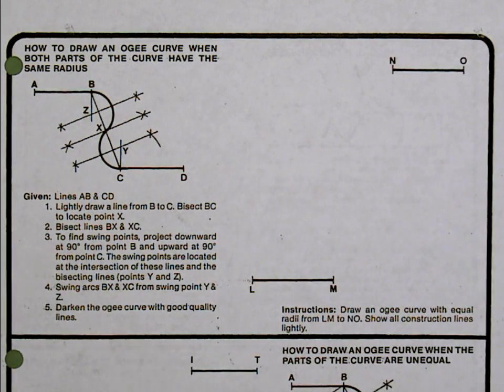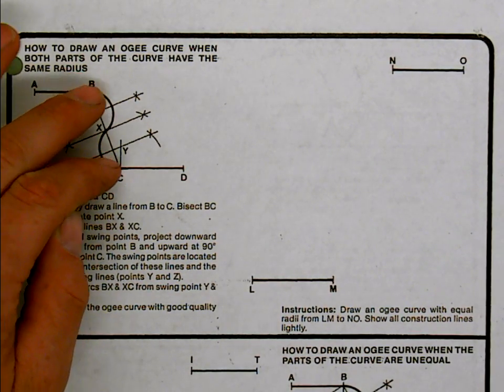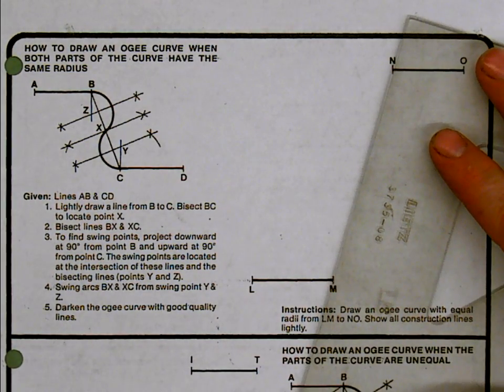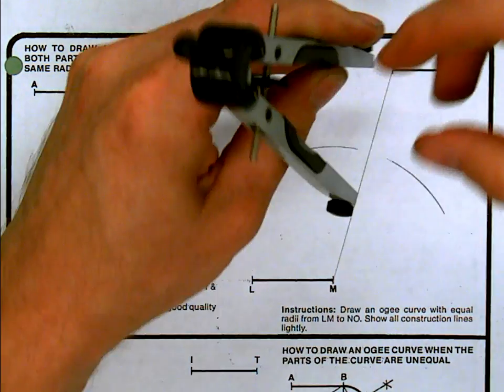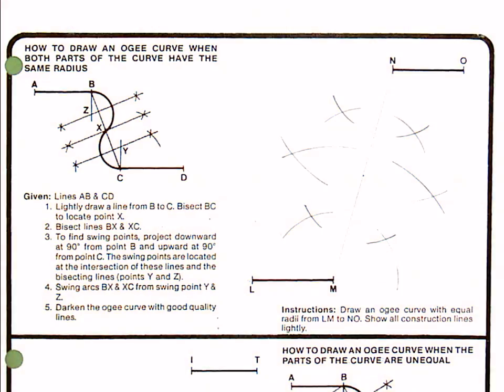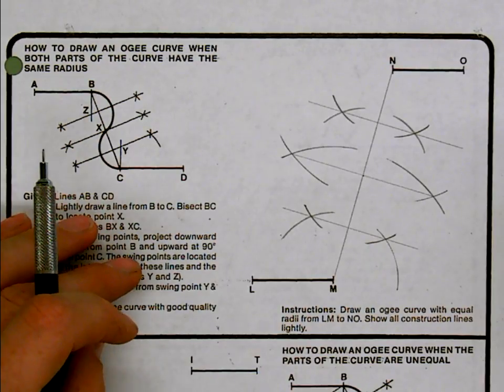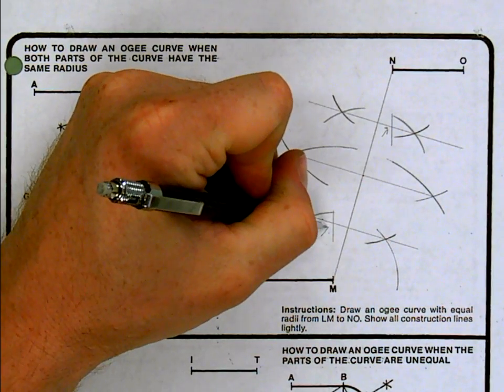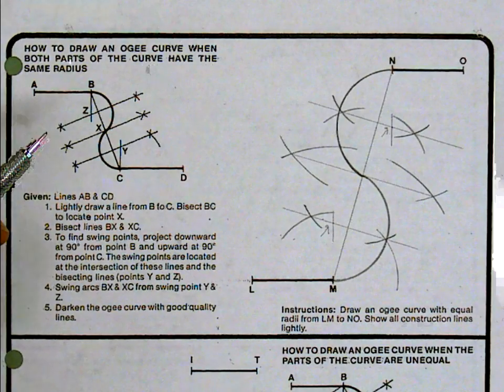Workbook 5-7 Top - Basic Ogee Curve